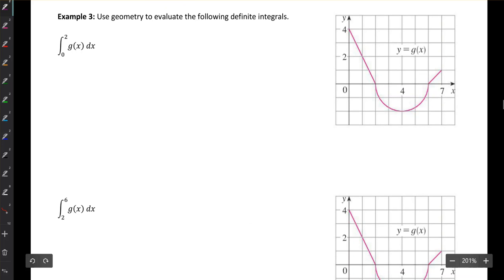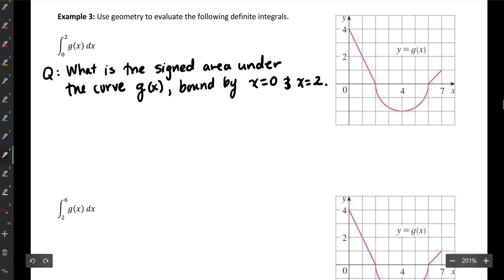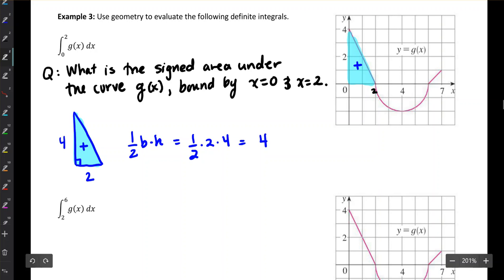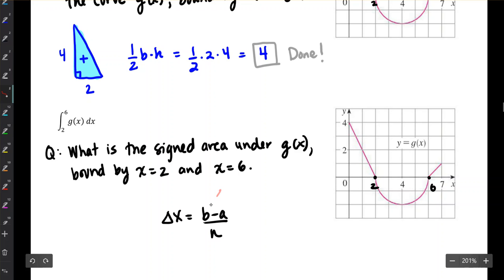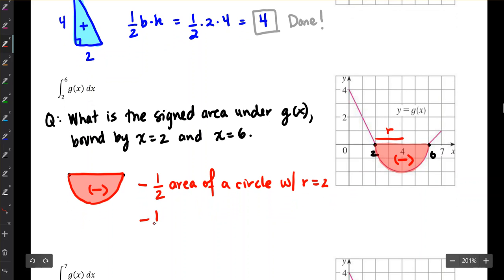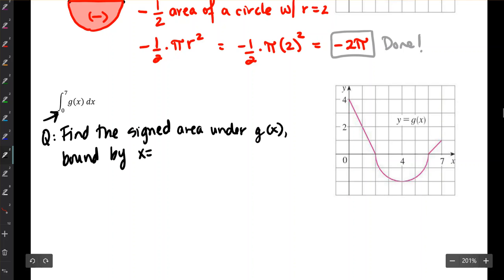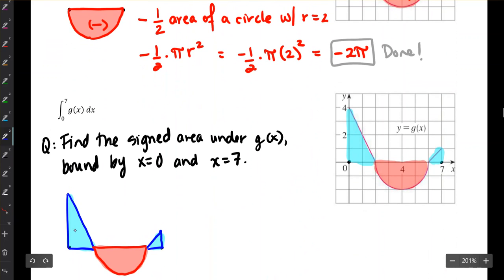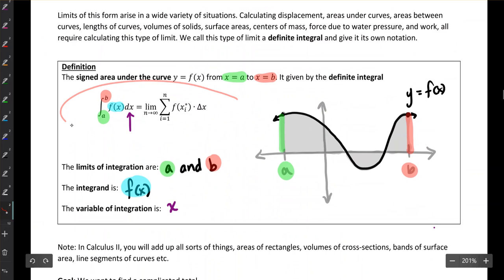Lesson 20 Video 7 Example 3